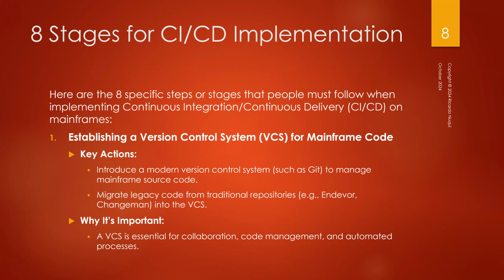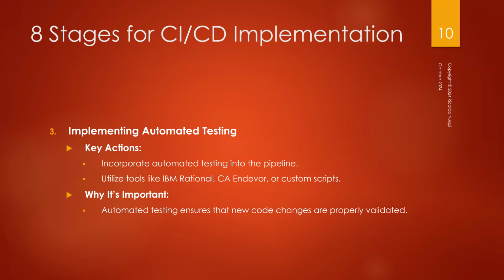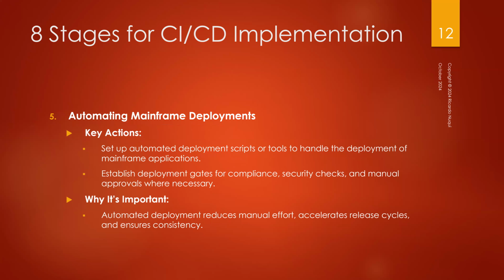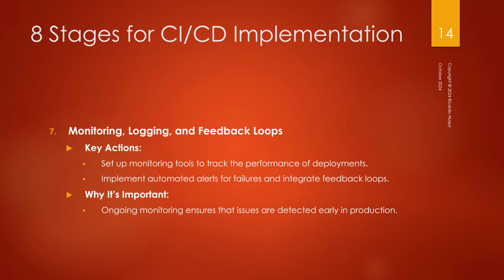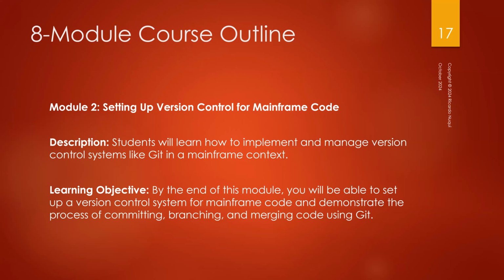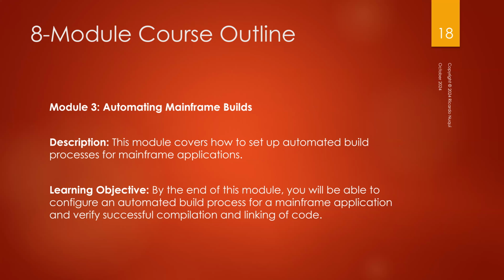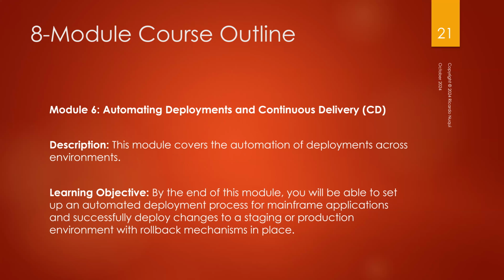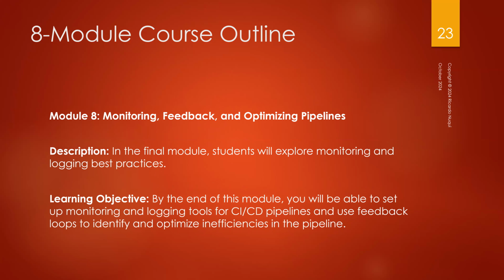Mainframe Modernization: CI/CD Mastery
Go through the adoption of CI/CD practices into a mainframe environment for modernizing workflow, reducing cycle of developments, and improving efficiency in deployment. Learn all the critical steps of mainframe CI/CD deployment - all the way from foundational concepts and establishing version control through automating builds, testing, and deployments. Learn how to set up tools like Git and Jenkins for codebases, establishing automated testing frameworks, and ensuring that all this ties together well with seamless and low-downtime deployments.